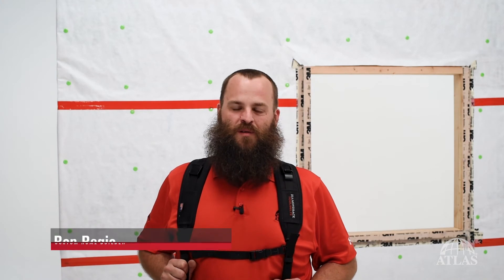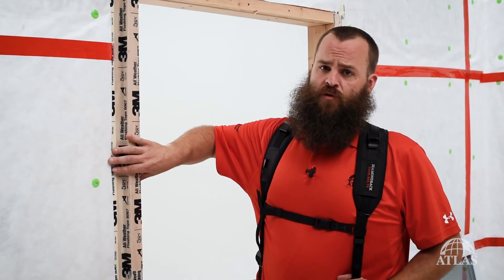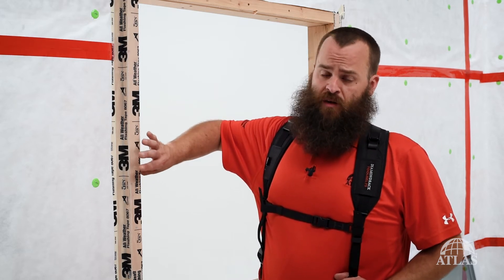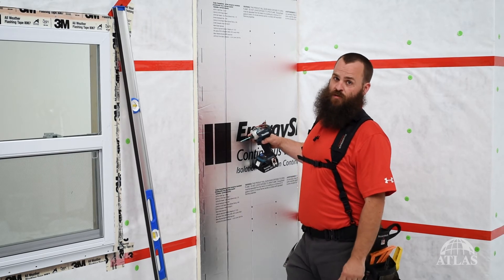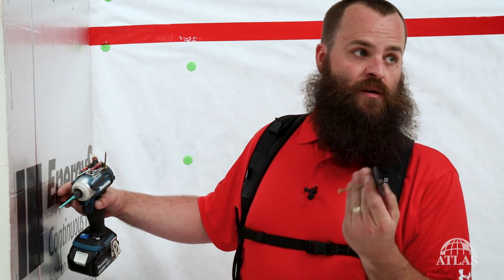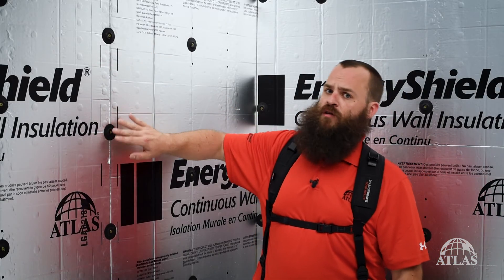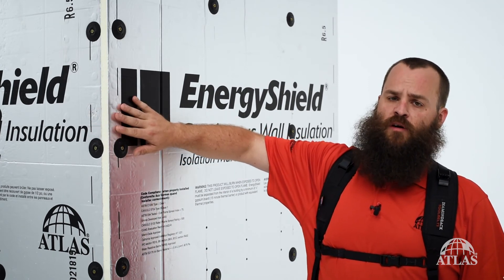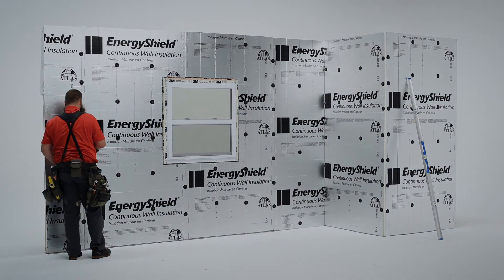How To: Installing Atlas EnergyShield Polyiso Insulation: Attaching to Sheathing (Residential)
Attaching Atlas EnergyShield polyiso insulation to sheathing may seem daunting, but Ben Bogie's here to demonstrate just how simple it can be!

The products and methods mentioned in this video are intended for general informational purposes. For precise instructions, always refer to the most current information accessible